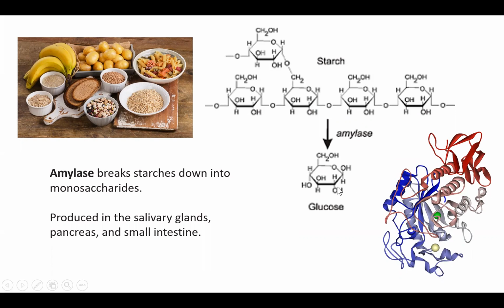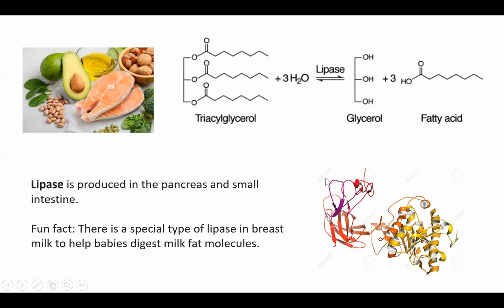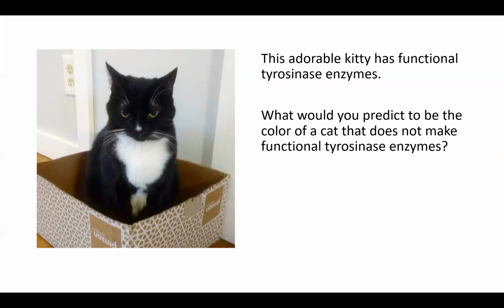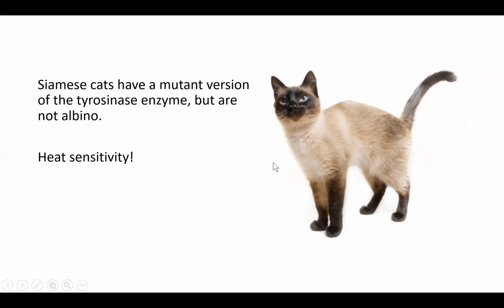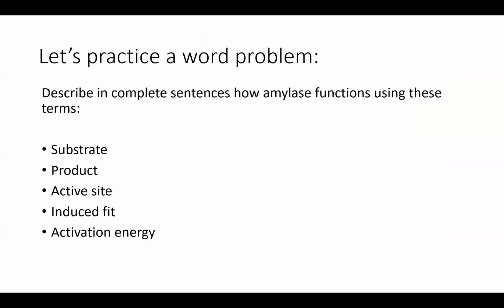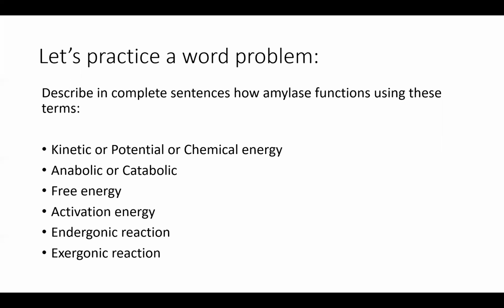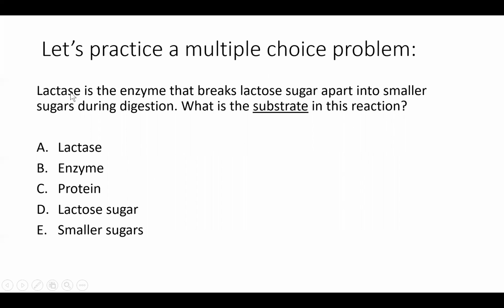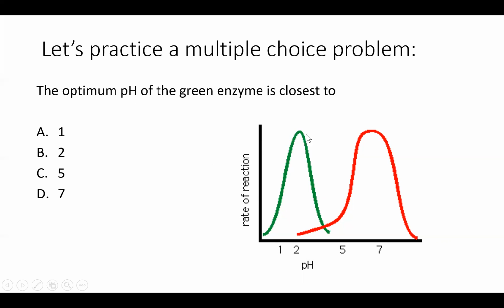BI211 Lecture 6: Enzymes